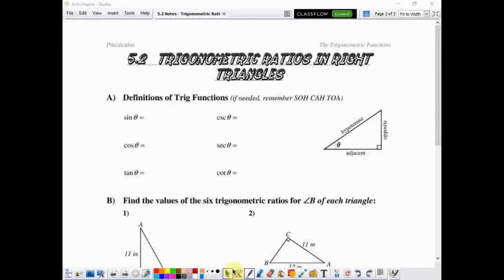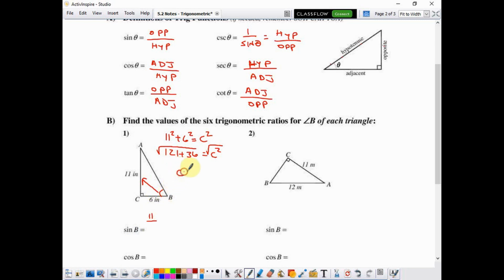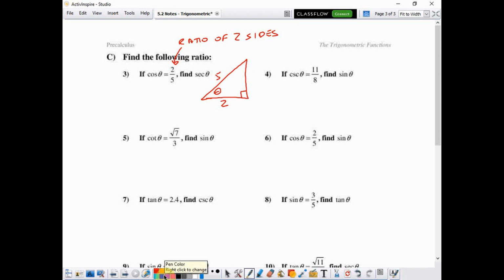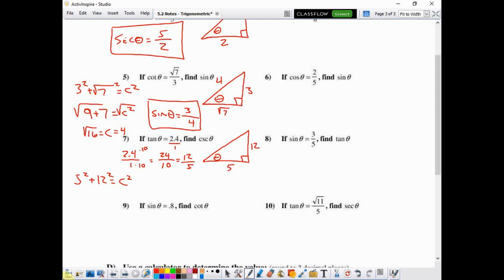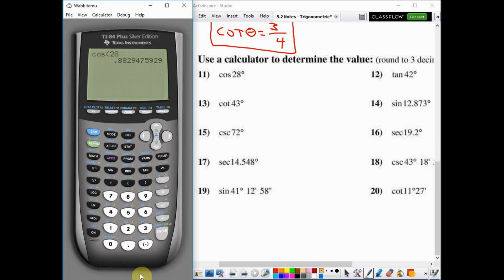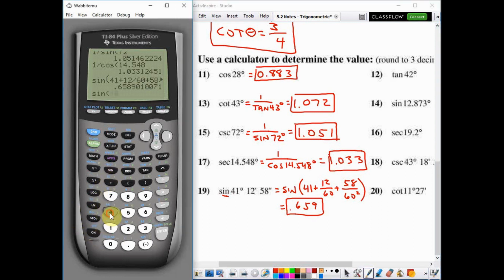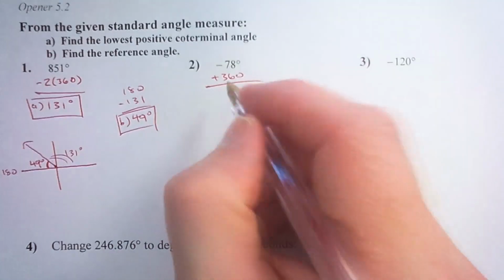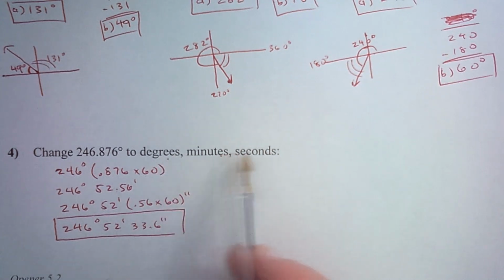Trigonometric Ratios in Right Triangles (Pre-Calculus 5.2)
sin, cos, tan, csc, sec, cot, evaluate trig ratios with a calculator